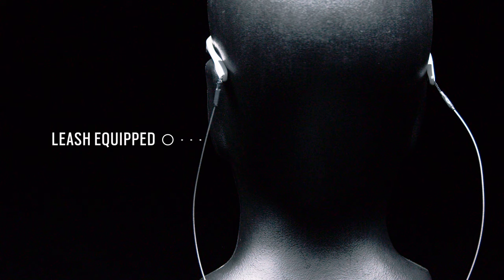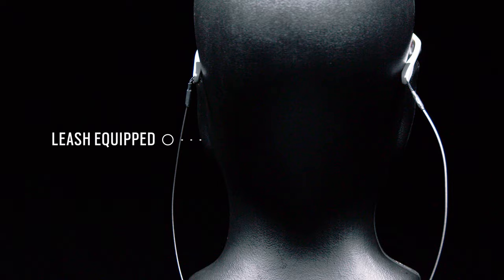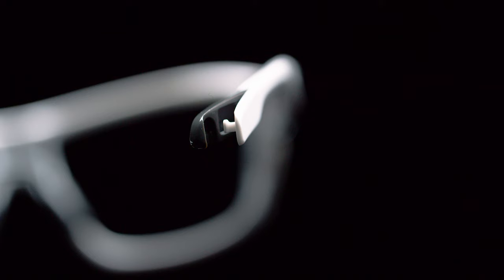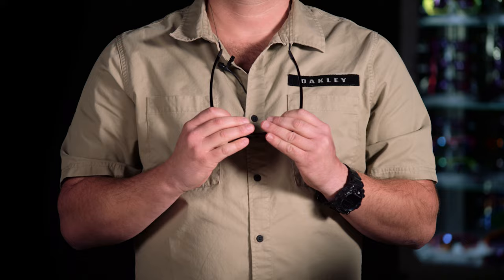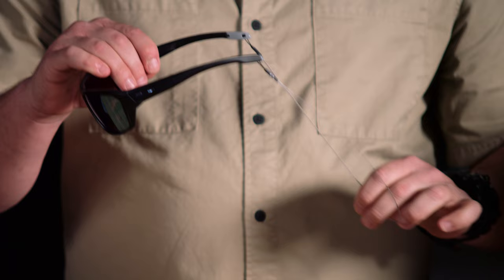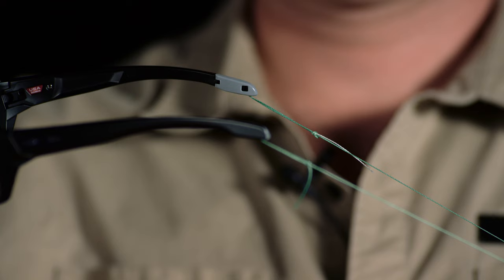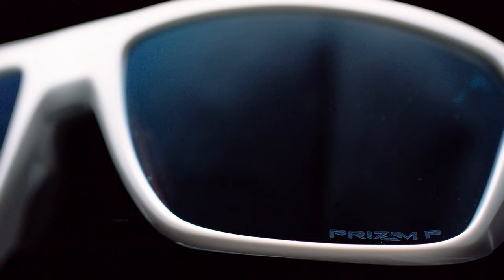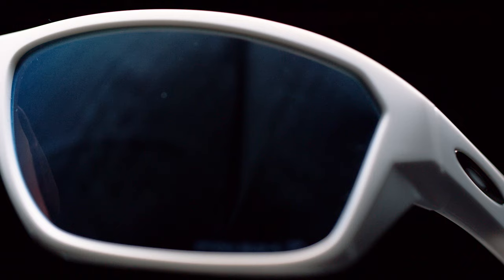Split Shot | OAKLEY PRO TIPS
Dave Fried, Product Operations Manager explains why Split Shot is engineered to be the ultimate design for waterman sports, equipped with a detachable leash, full protection design, Prizm™ Lens Technology and more.